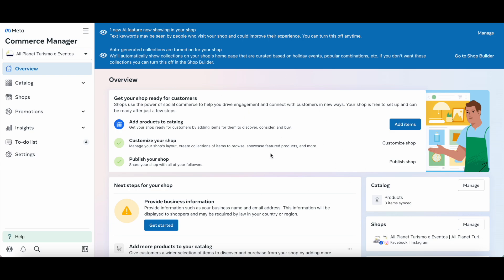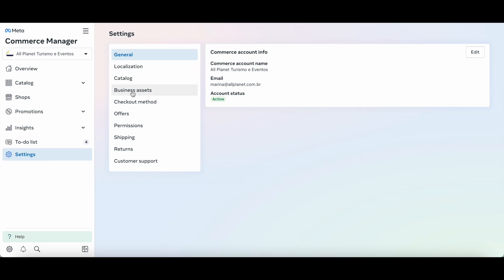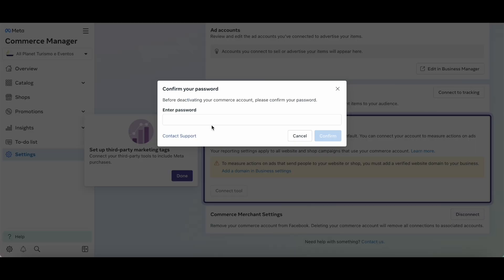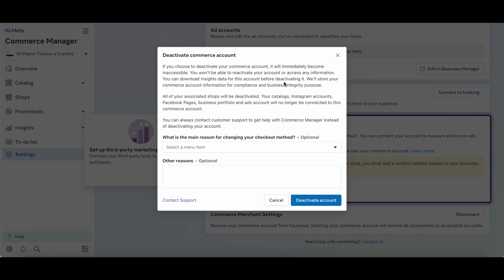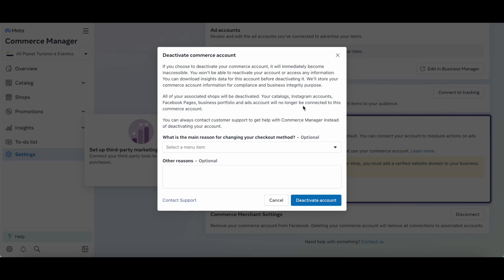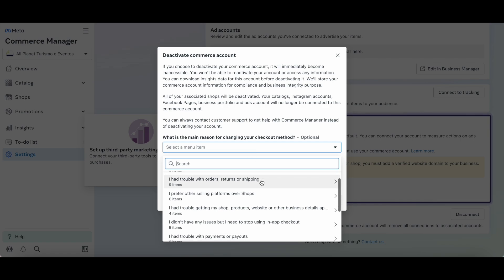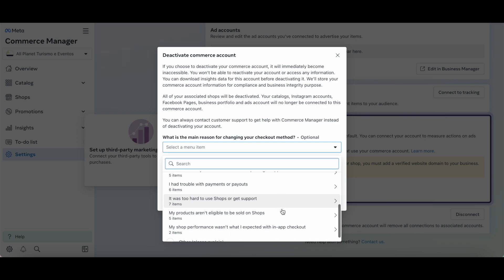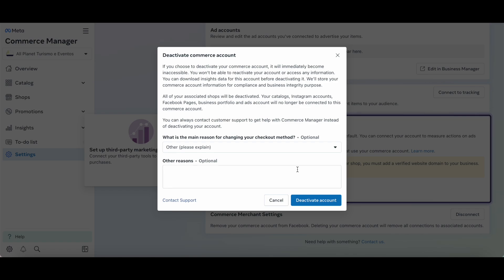Facebook Shop: How To Delete Your Facebook Shop - Guide For Beginners (Quick & Easy!)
Want to finally delete your Facebook Shop but feeling stuck? In this step-by-step Facebook Shop tutorial, I’ll show you how to delete your Facebook Shop the right way—so you don’t miss a crucial step and stay visible without meaning to. Learn how to delete Facebook page, delete Facebook Shop, and even remove your page from Facebook Commerce Manager. Don’t risk your business showing up online when it shouldn’t—watch now to delete Facebook page permanently and regain full control. FOMO is real—don’t skip this!